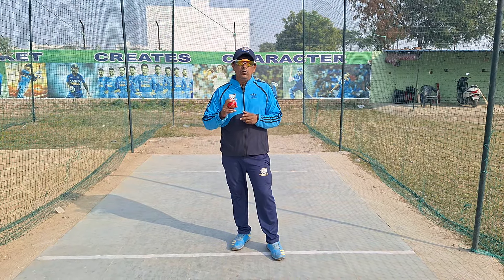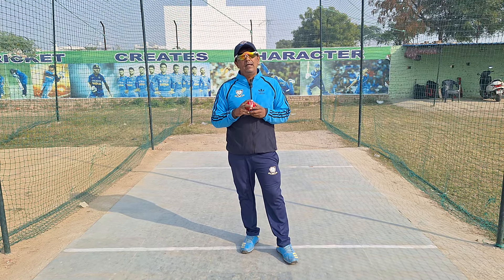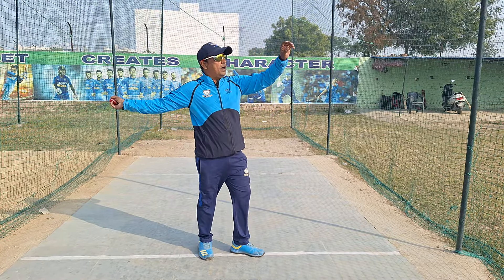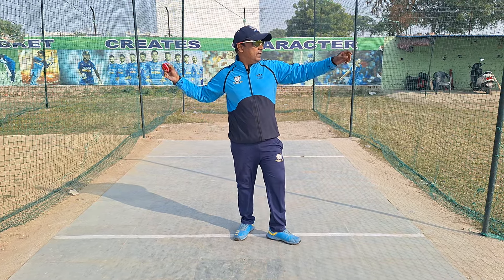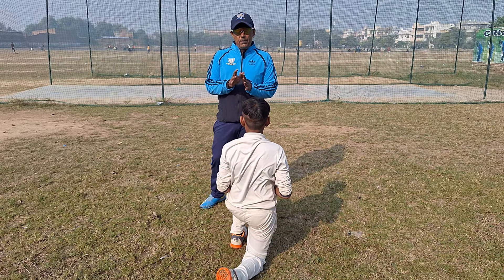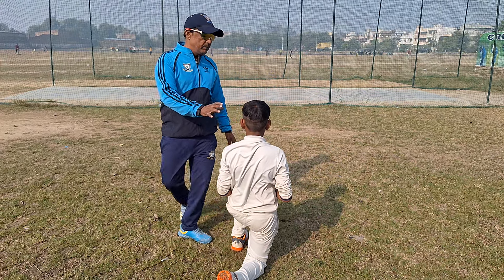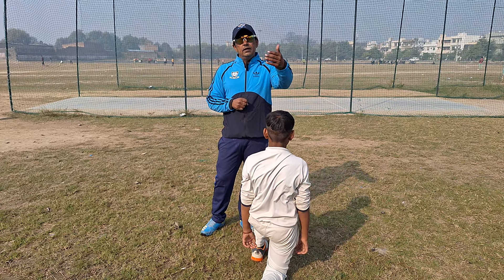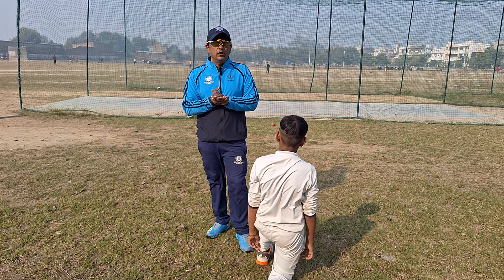stop chuking by Drills# Leagal Bowling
Correcting a bowling action that involves chucking (illegal bowling action) requires a combination of technical improvements, regular practice, and guidance from a qualified coach. Here are some general corrections and steps to help rectify a chucking bowling action:

Seek professional advice: Consult a qualified coach or bowling expert who can help assess your bowling action and identify the specific issues causing the chucking. They will be able to provide personalized guidance and corrective measures.
Video analysis: Use video recordings of your bowling action to identify any irregularities or deviations that may be leading to the chucking. Compare your action to the legal bowling techniques and spot any glaring differences.
Work on the lower body: A common cause of chucking is a faulty lower body movement. Focus on ensuring a smooth and balanced run-up, maintaining a consistent stride length, and keeping the front foot aligned with the target. Work on developing a strong and stable base with your lower body.
Correct arm and wrist position: Pay attention to the position of your bowling arm and wrist during the delivery stride. Make sure your arm remains straight throughout the bowling action without any hyperextension or excessive bending. The wrist should remain firm and upright, not collapsing or flexing excessively.
Practice with drills: Incorporate specific drills targeting the proper bowling action into your regular practice routines. These drills may include focusing on a specific arm path or wrist position, and can help reinforce the correct muscle memory.
Slow-motion practice: Practice bowling in slow motion to break down the components of your action and ensure proper mechanics and follow-through. This allows you to concentrate on the correct movement patterns without being overwhelmed by speed.
Gradual approach: Make corrections gradually, focusing on one aspect of your action at a time. Trying to correct everything at once may overwhelm you and hinder progress. Focus on improving one aspect before moving onto the next.
Regular assessment and feedback: Continuously assess your bowling action and seek feedback from your coach or a trained observer. Regular analysis and constructive feedback will help you track your progress and make necessary adjustments along the way.

Remember, correcting a chucking bowling action takes time and persistence. It's important to be patient with yourself during this process and not get discouraged. With dedicated practice and the right guidance, you can work towards developing a legal and effective bowling action.